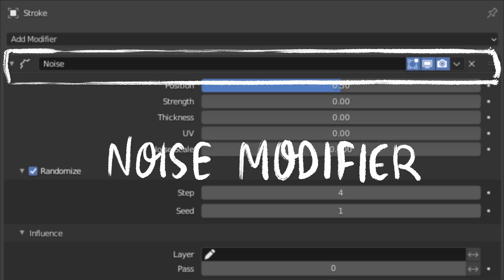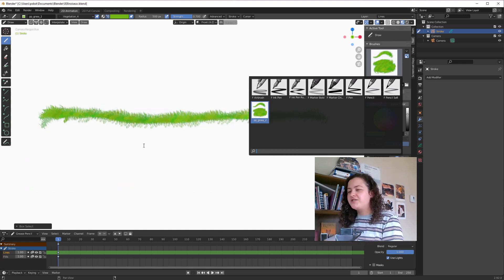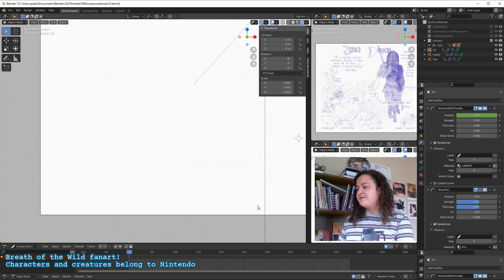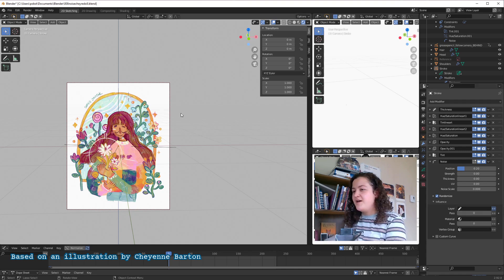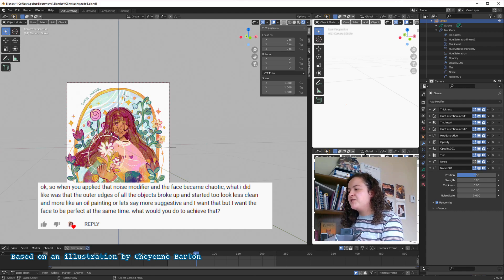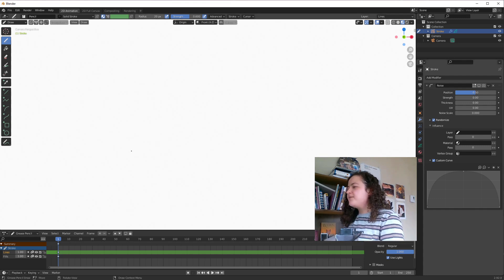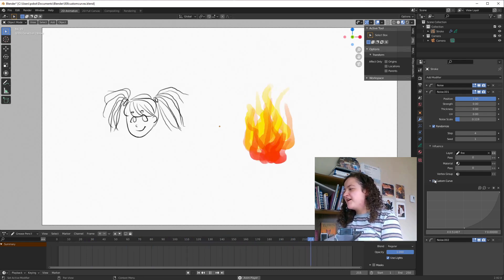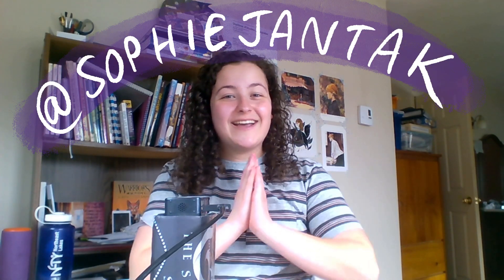Grease Pencil Noise Modifier: what EVERY setting does! (UV, custom curve, scale / Blender 2.92)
Creator shoutout: Natalia @ilustradora3d

TIMESTAMPS
00:00 intro
00:20 NOISE MODIFIER
00:37 View options
01:31 OPTIONS: Position, Strength, Thickness
01:50 UV
02:47 Noise Scale
03:24 ANIMATING the options
04:19 RANDOMIZE: Step
04:50 Seed
05:16 INFLUENCE: Layer
05:53 Layer pass index
06:25 Material + pass index
07:30 Vertex Group
09:19 CUSTOM CURVE
10:36 Uses for the custom curve
12:18 CREATOR SHOUTOUT
13:09 Question for you!!!
13:35 lol

TO DRAW
Wacom cintiq (I was VERY lucky to buy one second hand!)
Blender 2.92

HitFilm Express (free version) to edit
iPad and procreate for the thumbnails